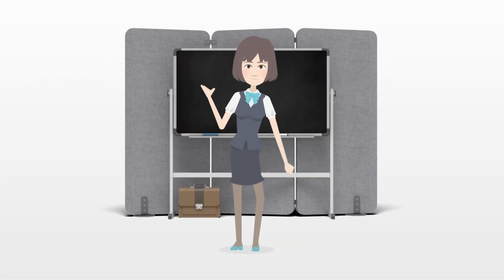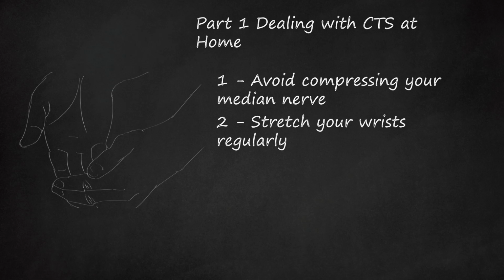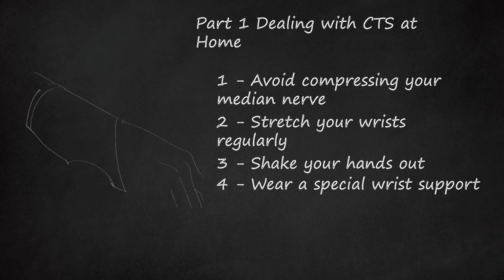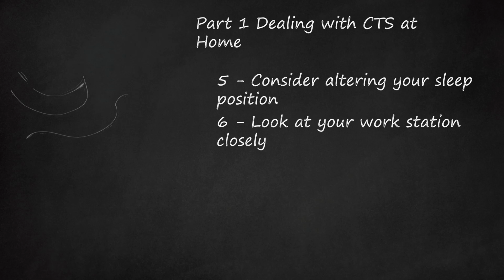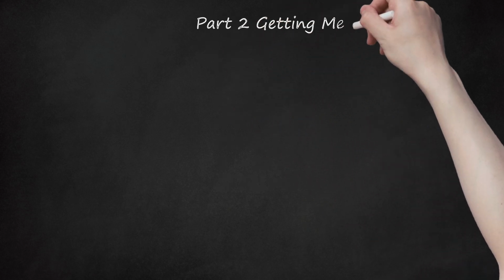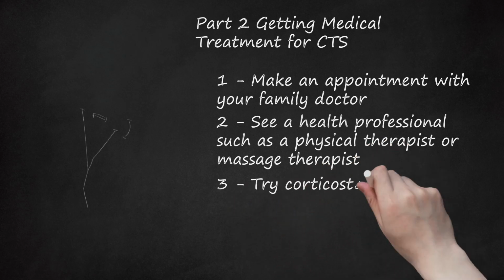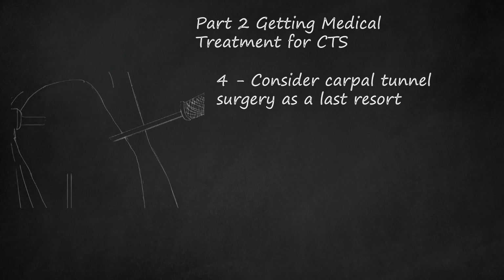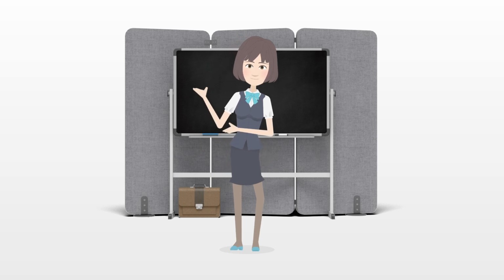How to Deal With Carpal Tunnel Syndrome: Home Remedies, Stretches, and Support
How to Deal With Carpal Tunnel Syndrome  Carpal tunnel syndrome (CTS) is caused by nerve compression and irritation within the wrist, leading to pain, numbness, tingling, and weakness. While medical treatment may be necessary, there are also exercises and techniques you can try at home to alleviate symptoms.     To start, avoid activities that compress and irritate the median nerve, such as repeatedly flexing your wrists or lifting heavy weights. Keeping your wrist watch and bracelets loose can also help prevent irritation. It's important to note that CTS is often caused by a combination of factors, including repetitive strain and underlying conditions like arthritis or diabetes.     Regularly stretching your wrists can also be beneficial. One effective stretch is the "prayer